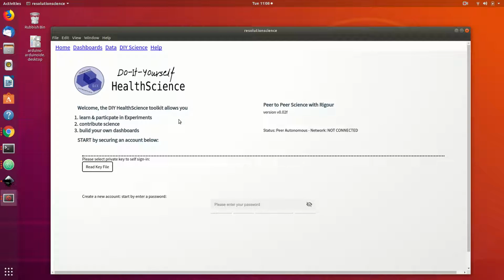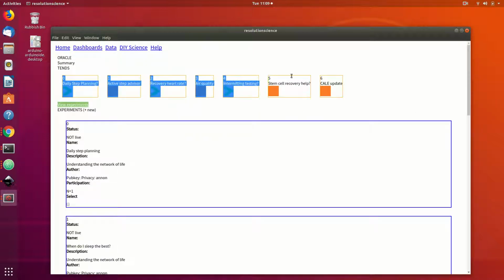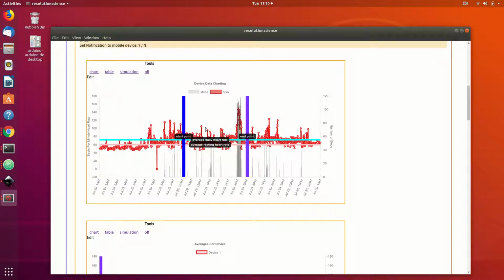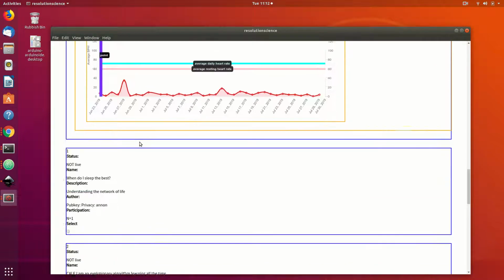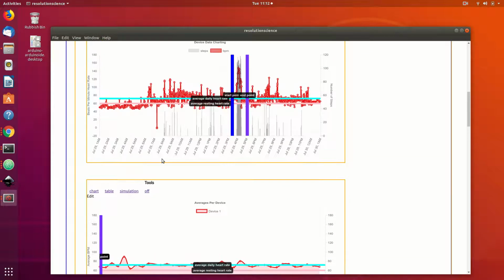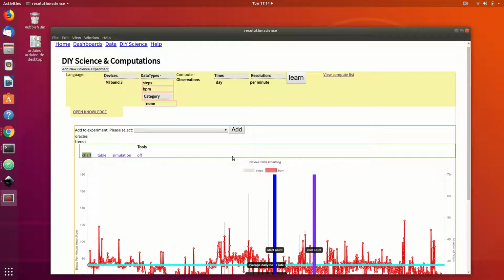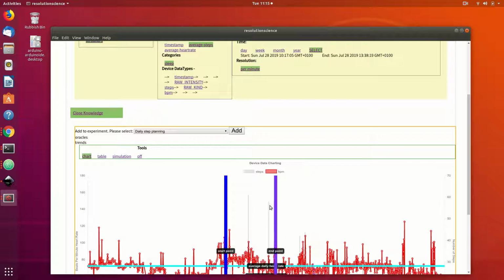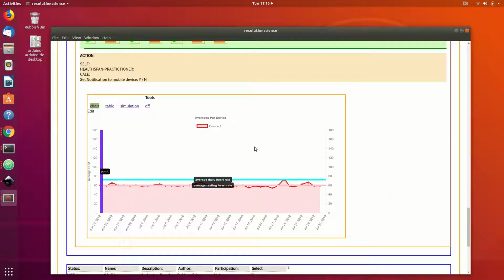Experiment Dashboards DIY HealthScience Toolkit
Latest update from DIY healthscience LAB